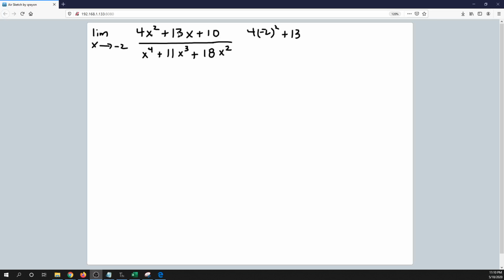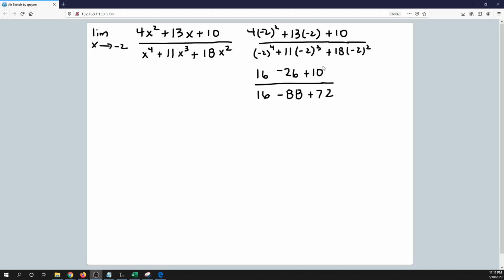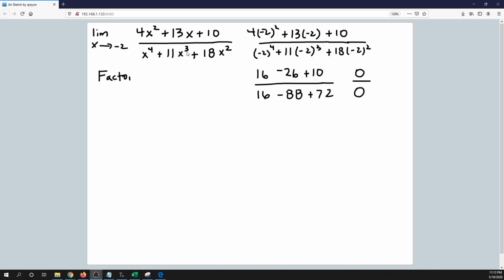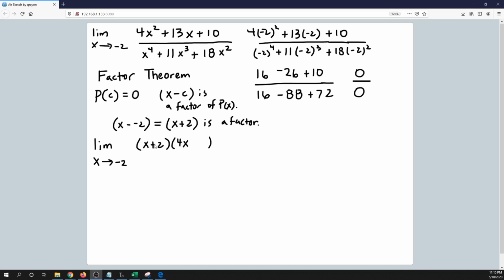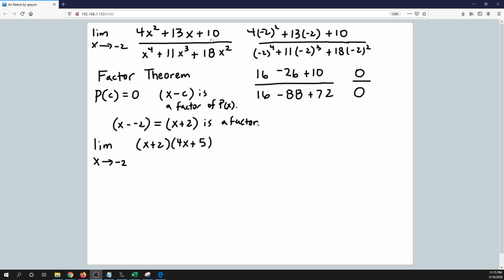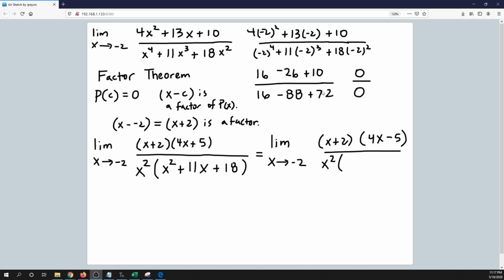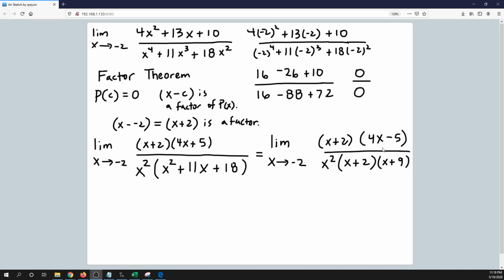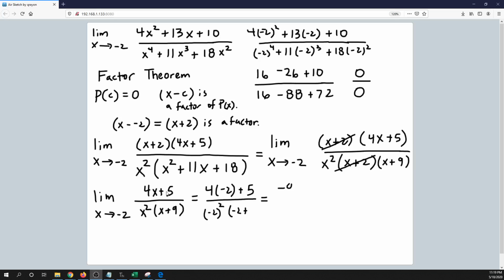Limit of Rational Function Involving 0/0